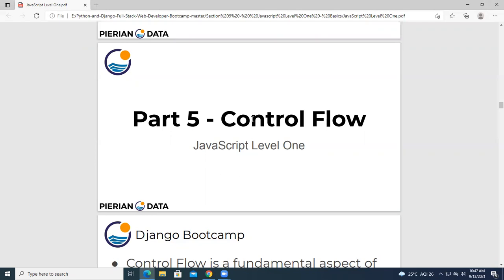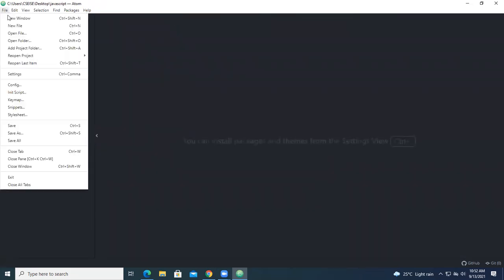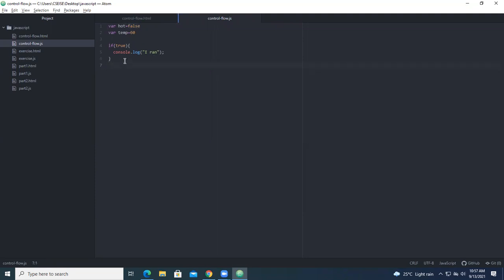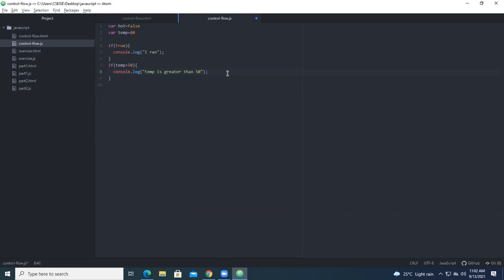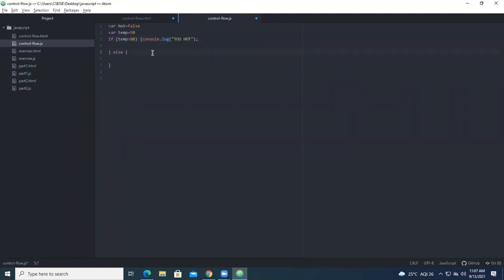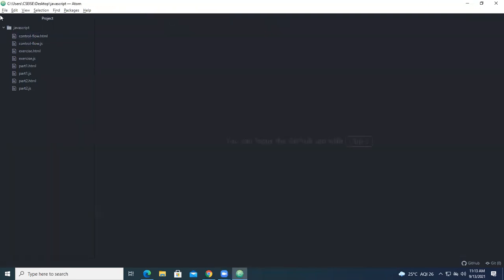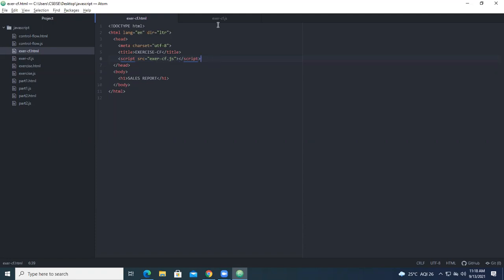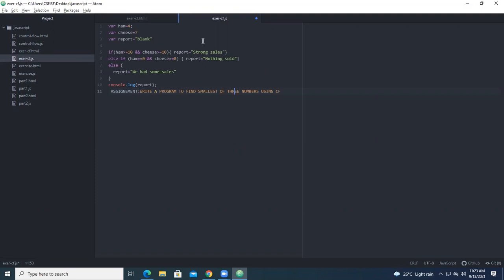PYTHON_DJANGO_FULLSTACK_WEB:JAVASCRIPT_CONTROL_FLOWS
This Video includes:
1.Simple-IF
2.IF-ELSE
3.ELSE-IF Ladder
4.Demo examples and Exercises